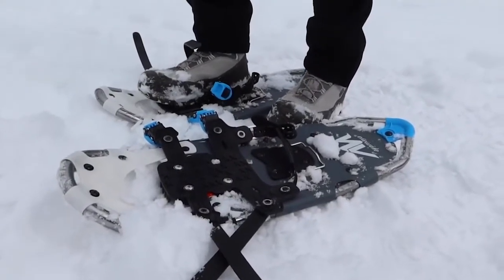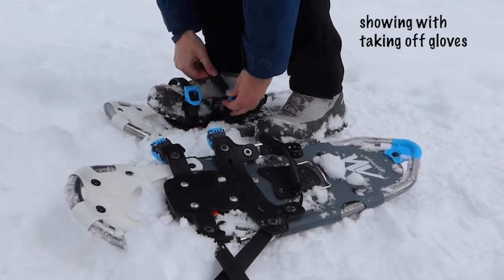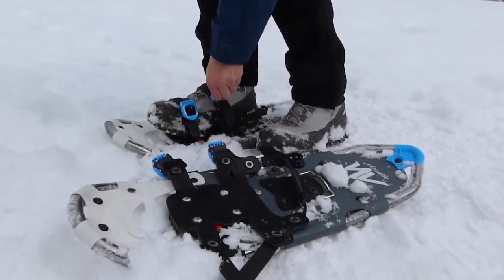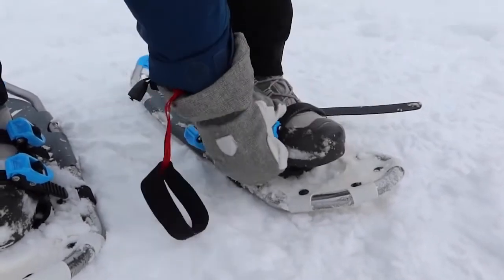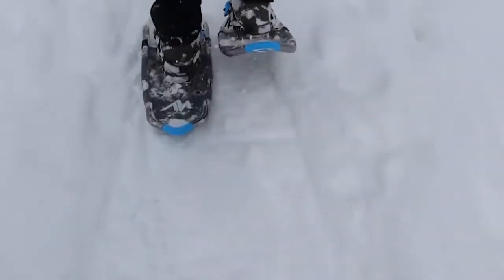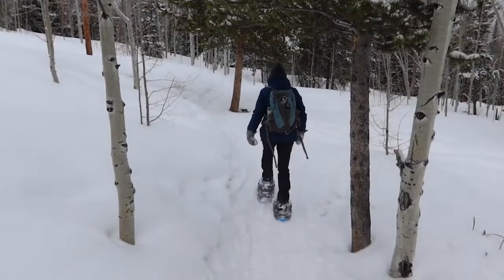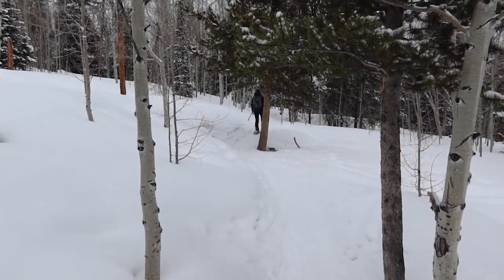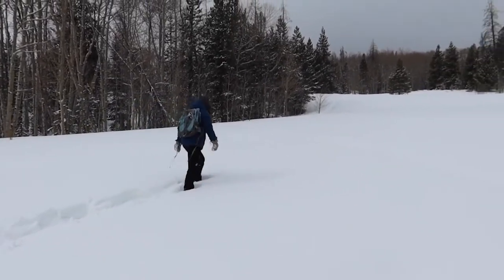AYAMAYA Snowshoes for Men Women Youth Kids Lightweight Aluminum Alloy Terrain Snow Shoes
【3 Sizes Fit for Most People & Portable Tote Bag】 - ① 21 inches: 65-155lbs / 30-70kg; ② 25 inches: 110-220lbs / 50-100kg; ③ 30 inches: 150-260lbs / 70-120kg. (Load refers to the total weight of the user plus anything you are carrying such as carrying gear.) We offer a zippered snowshoe tote bag for easy carrying and storage.